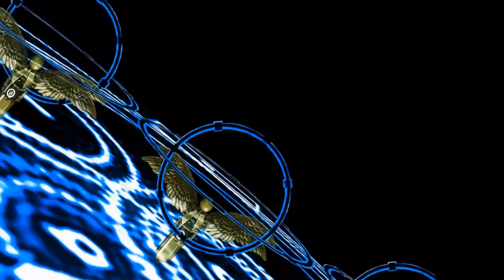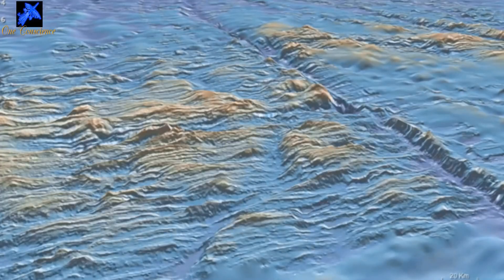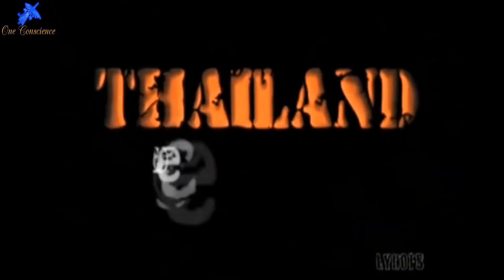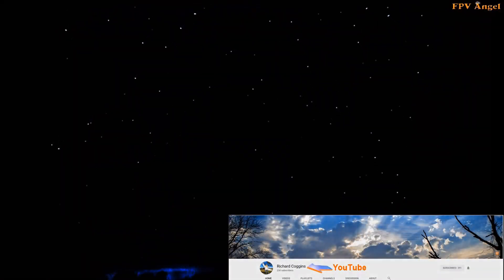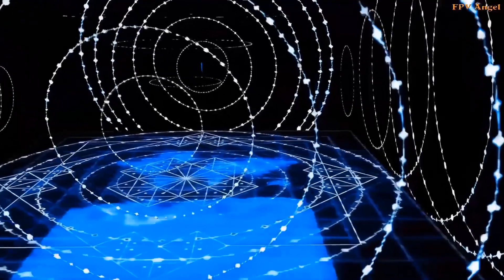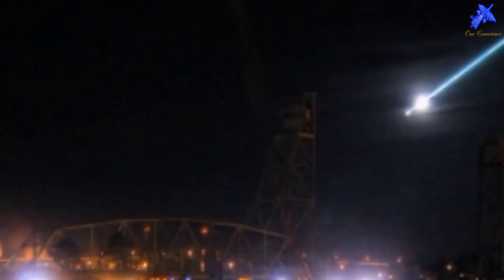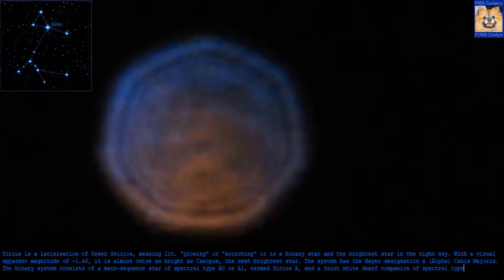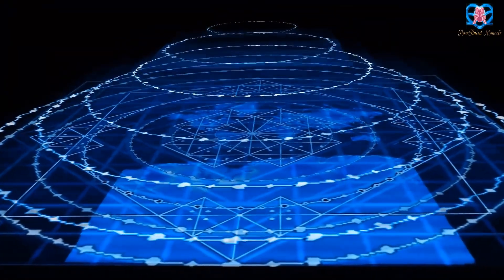Angelic Particle Matrix Research The Power And The Glory (FPV Angel)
Mirrored from @fpvangel4495

More decoding's and research, in this video you will see decodings of Stars, Walter Russels Work, Information and/or decodings related  to Nikola Tesla, Angels, Sirius, Star Trails, Spirals, the Bermuda Triangle, anomolies, comets, shooting stars, the Aztec Sun Stone, the ISS  and a few other surprises. Research from One Conscience, Sandra, Rose, Jason and myself, French translation and input from Jimbo.

One Conscience ...  @oneconscience
Sandra ...  @p900coolpics
Jimbo ...   @jimbofx911
Jason ...   @jasontomlinson6376
Rose ...    @rosetintedmonocle4681
Ceres (Map and Magnetic Data) ...  / onehippy

And thanks to all those other nice people whom are in APM chat :)

And thanks to YOU for looking with an open mind, we hope our research helps you and your research in some way.

A special thanks to Walter Russell.